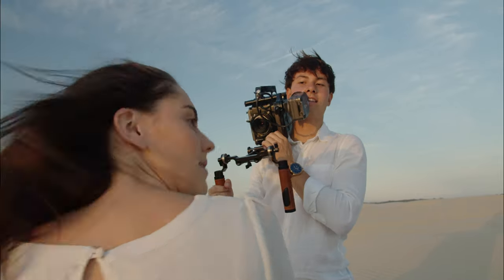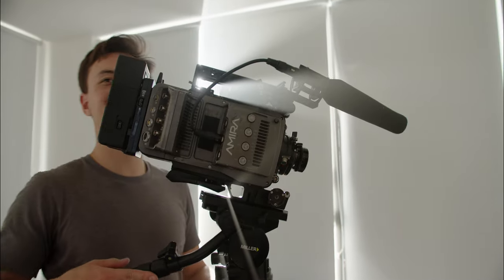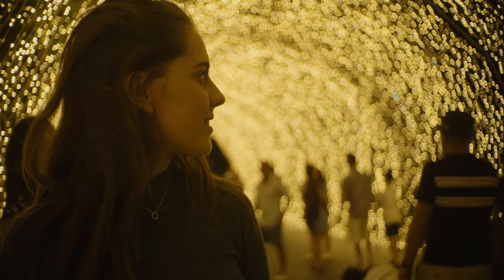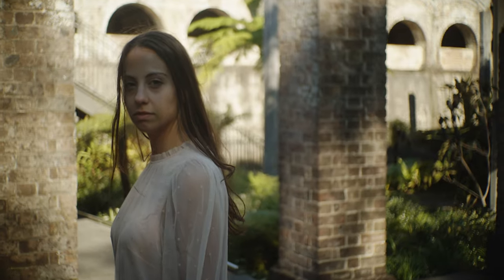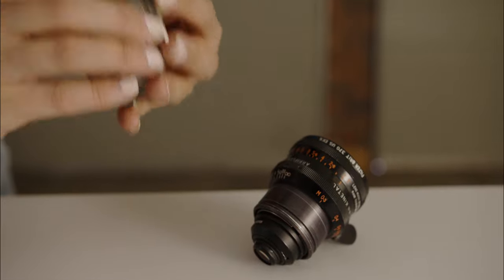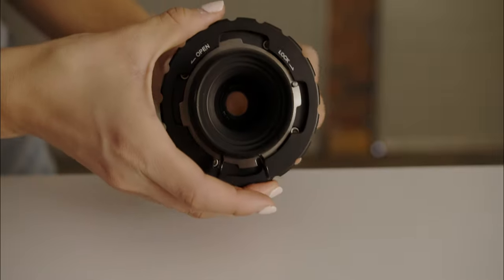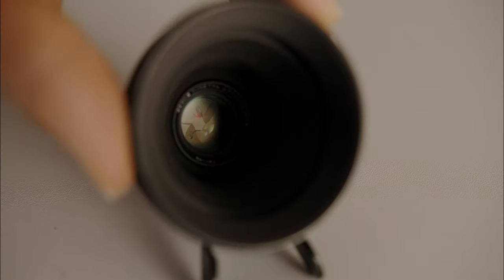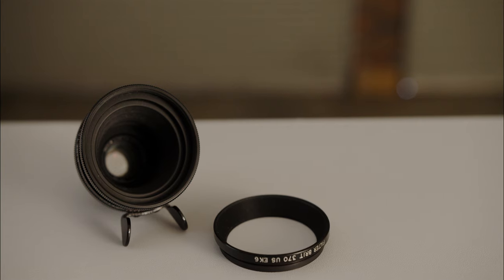Cooke Kinetals - Cheap hollywood cinema lenses for less than $1000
Cooke Speed Panchro lenses have seen a resurgence in recent years amongst filmmakers looking to soften the image on a sharp, digital sensor. However, these lenses can cost up to $5000AUD unrehoused. A cheaper alternative is the Super 16 "Cooke Kinetal" lenses - rare lenses from the 1960s which are alleged to have the same look as a Series II Cooke Speed Panchro. Are Cooke Kinetals a steal, or does the cheap price come with some drawbacks?

Filmed on a Blackmagic Pocket Cinema Camera 4K, with Helios 44M-5, Sigma Art 18-35 and Cooke Kinetal 25mm T2.